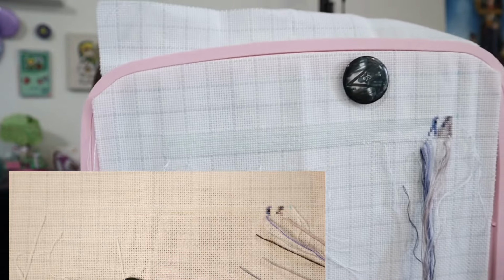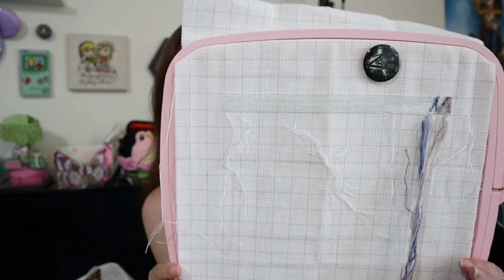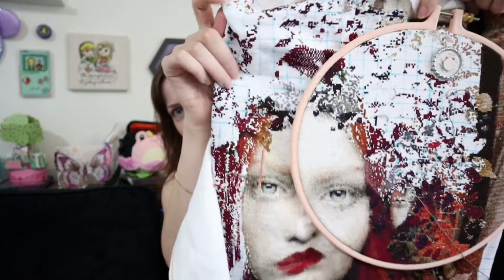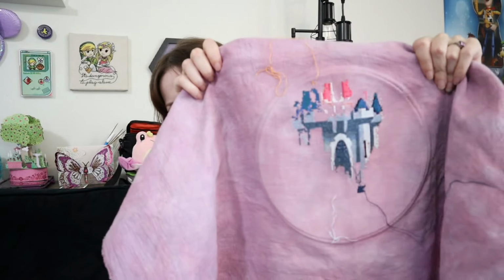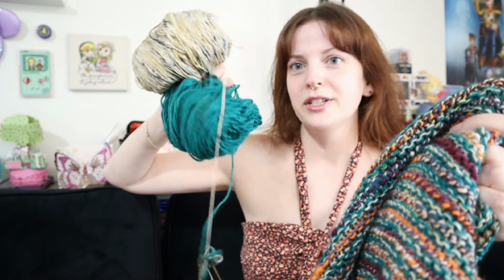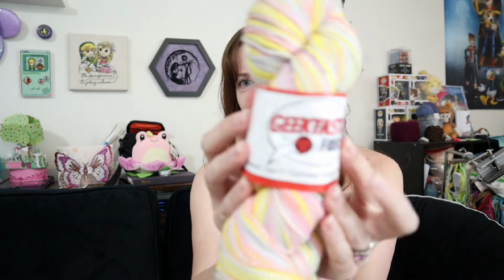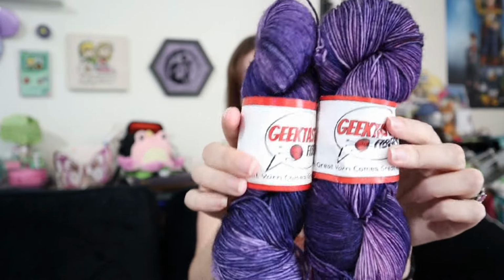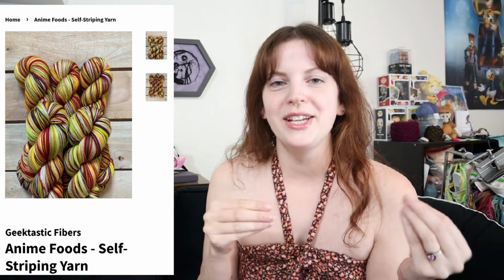June 14-25: Cross Stitch, Lots of Yarn & Summer reading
Mdina Gates
Disneyland Map

Nurge Hoops (bundle)
Nurge Hoop (my fav size)
Round Hoops
Gridding Pens fine point
Mark b Gone Regular Tip